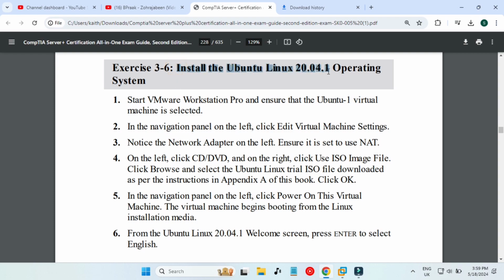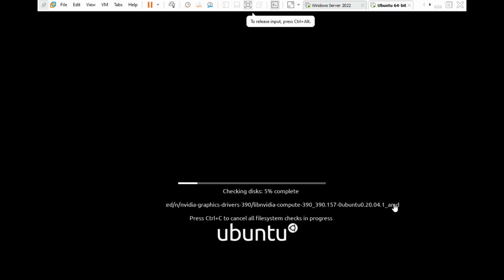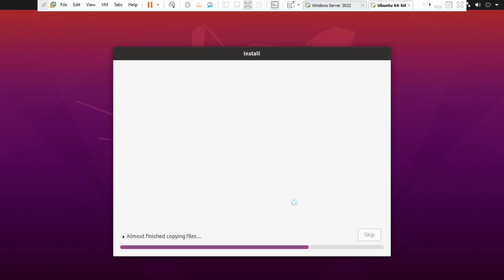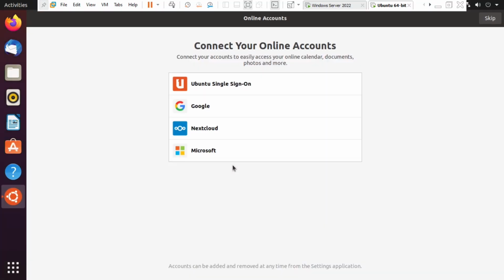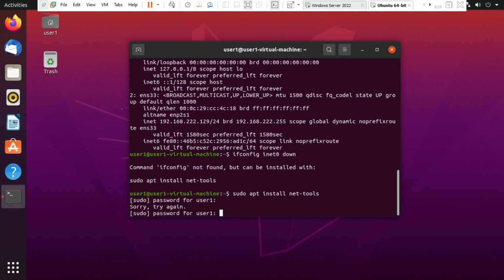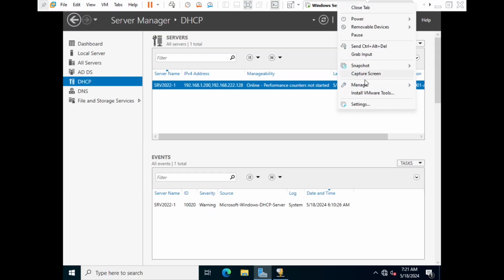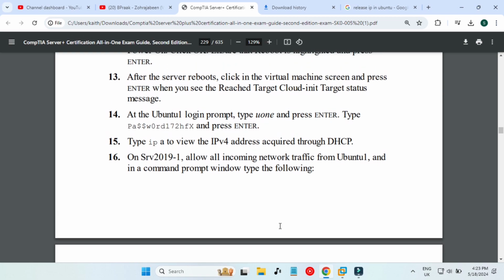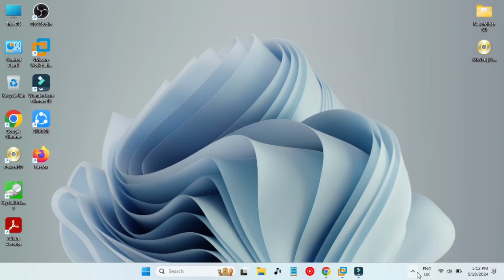How to install Ubuntu on Vmware? CompTIA Server+ Hands on Exercise 6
Hello Guys welcome back to another exercise in which we will install ubuntu linux 20.04.6 in vmware
workstation pro.

This is our 6th exercise of CompTIA server plus certification.